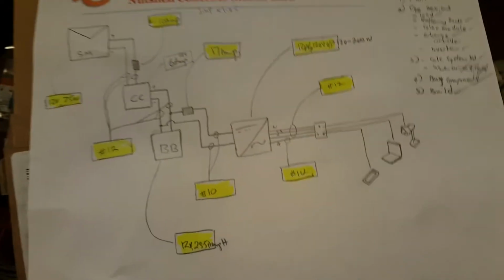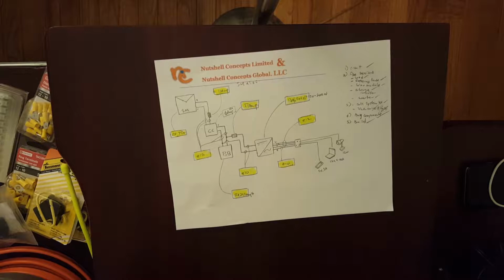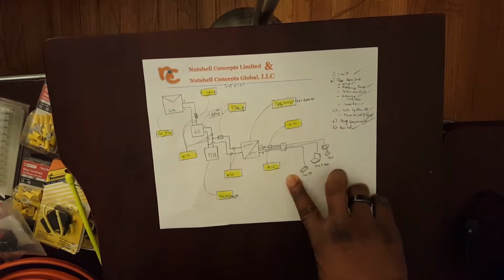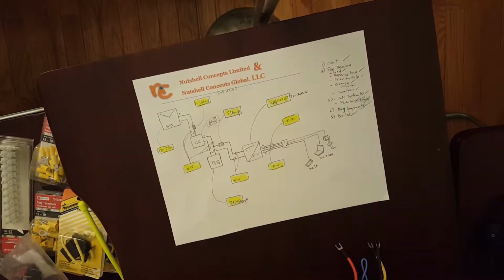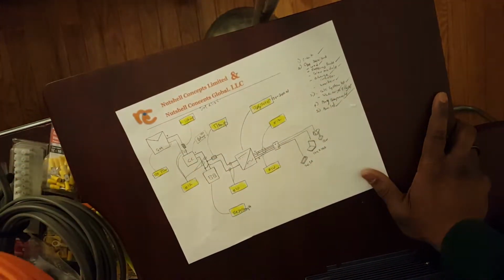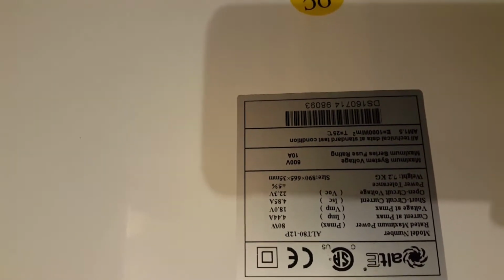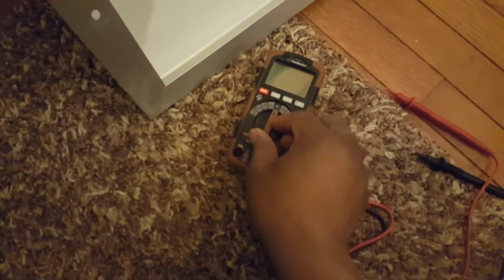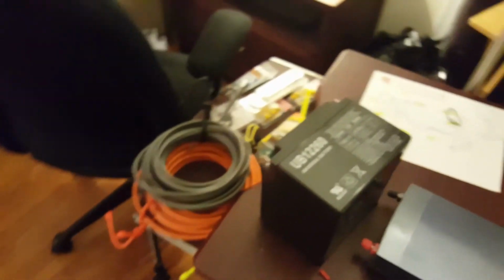Design and Build an Off-grid Solar (PV) System PART 2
Nuts to bolts - designing and building an electrical system from scratch.